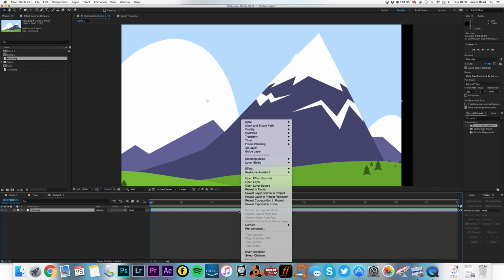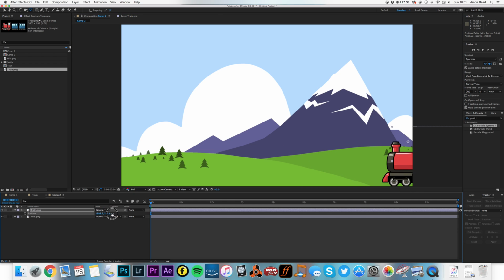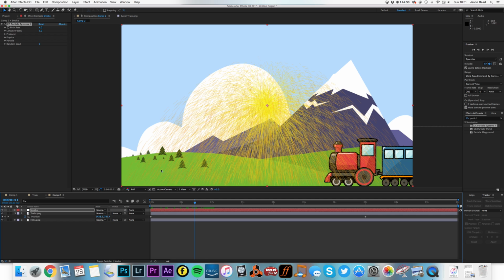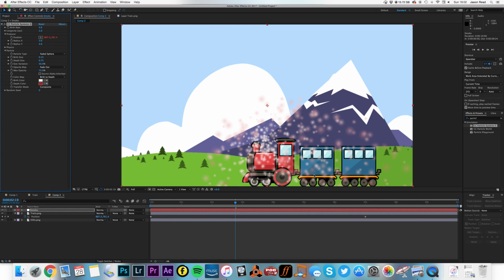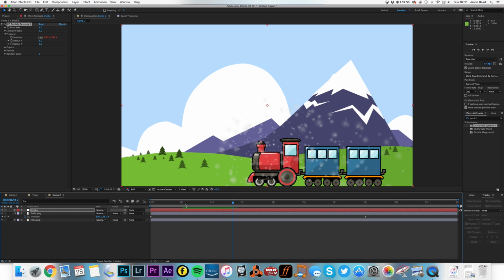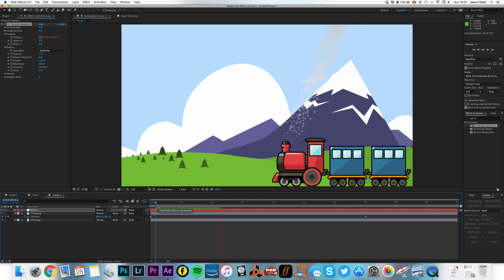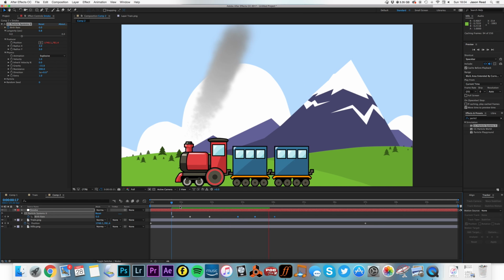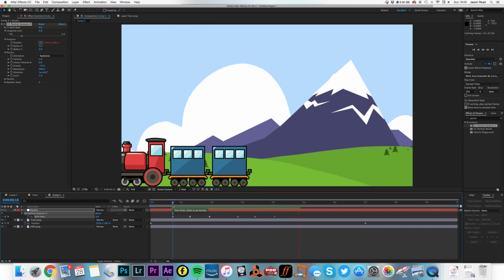Steam Train Animation Adobe After Effects Tutorial